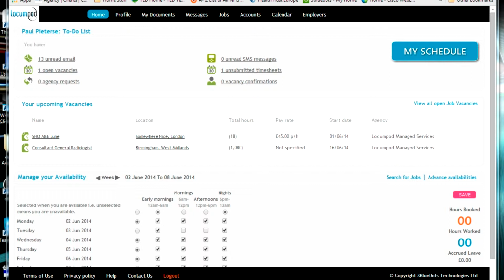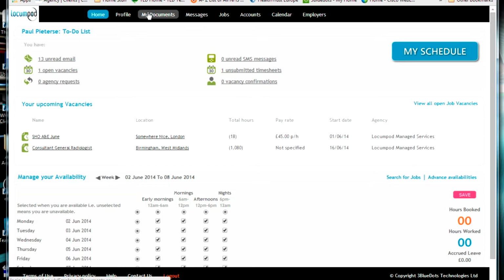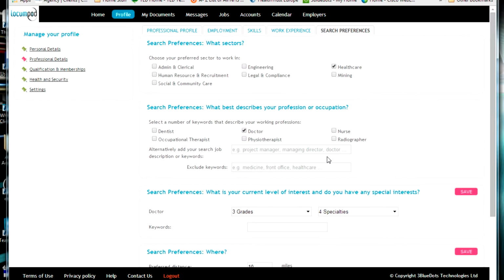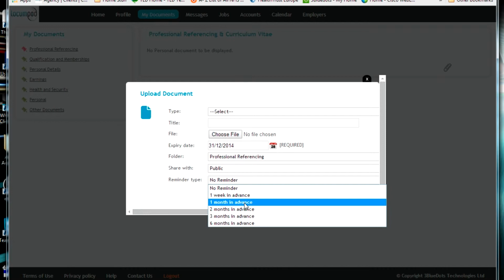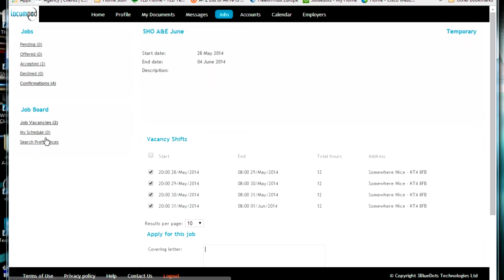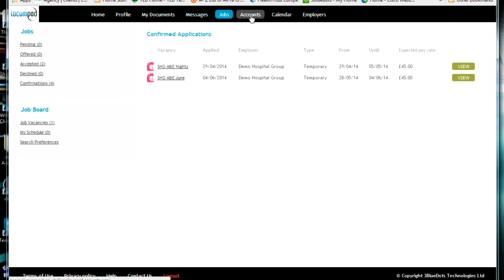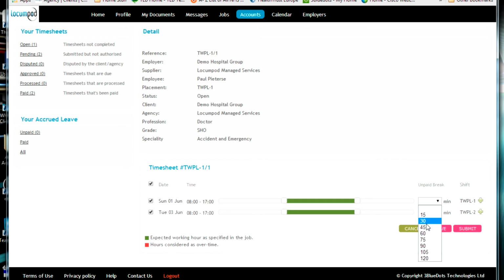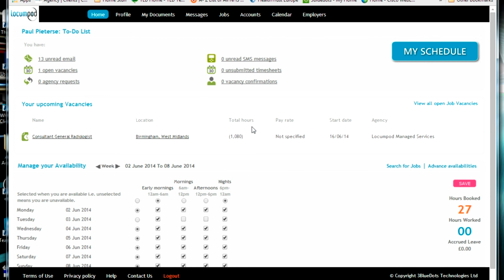3 Blue Dots: Candidate Profile - career management tool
3 Blue Dots created the ideal community for you to make the most out of temporary, contingency or Locum work. Irrespective of your profession, you can now work at different employers, doing what you enjoy hassle free.